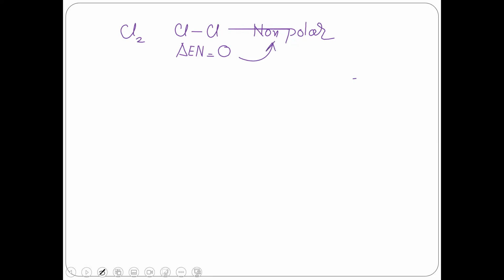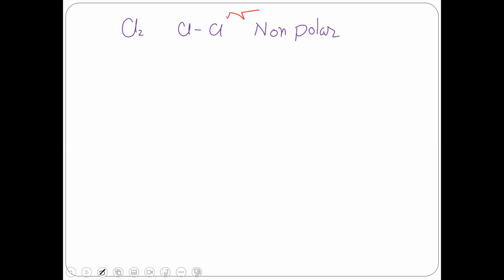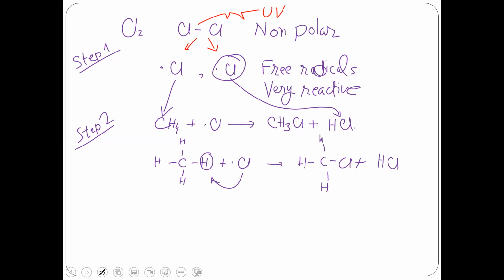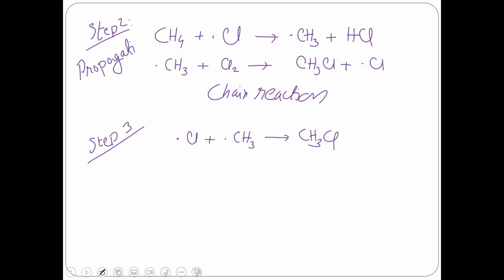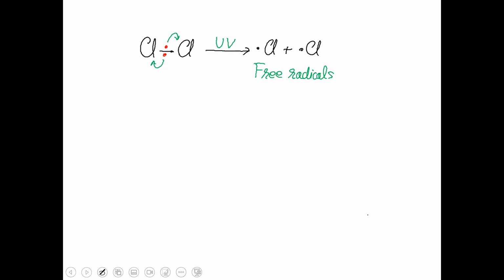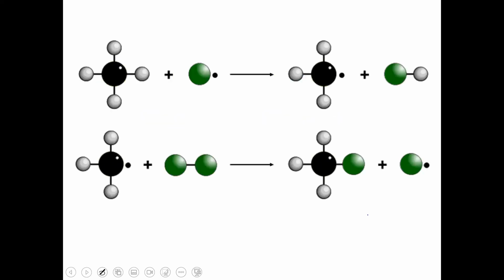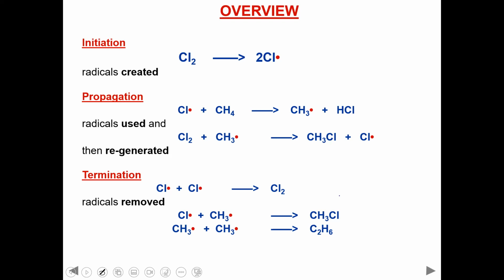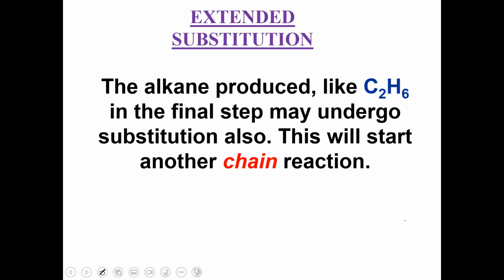ALKANES FREE RADICAL SUBSTITUTION - A LEVEL CHEMISTRY